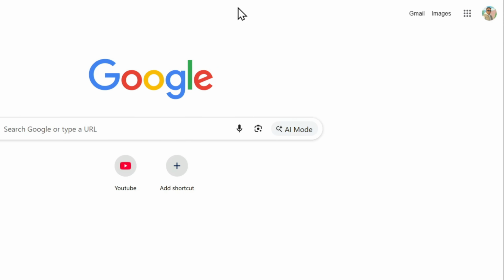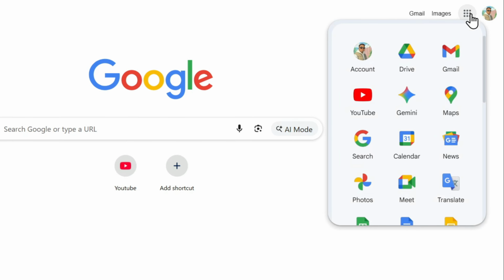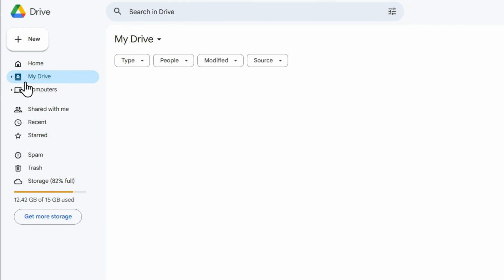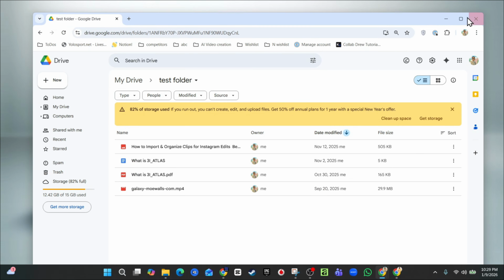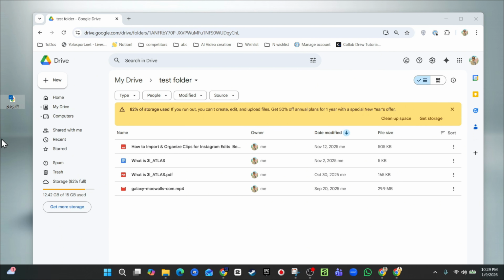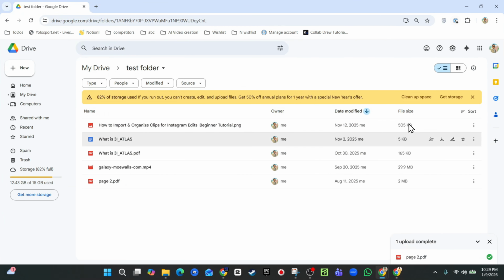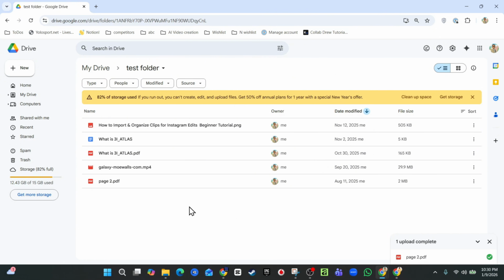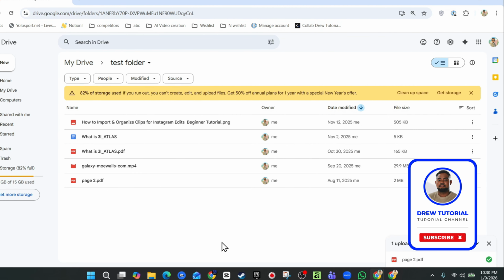How to Upload Files to Google Drive (Drag & Drop Method | 2026)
How to upload files to Google Drive using drag and drop from your computer. In this Drew Tutorial, you’ll learn the fastest and easiest way to drop files directly into Google Drive without extra steps.

This step-by-step guide shows how to drag and drop files into Google Drive on desktop, making file uploads quick and organized.

In this video, you’ll learn:

How to upload files to Google Drive using drag and drop
Where files go after uploading
How to upload multiple files at once
Common issues when drag and drop doesn’t work

This tutorial is perfect for students, professionals, remote workers, and beginners using Google Drive for file storage and sharing.